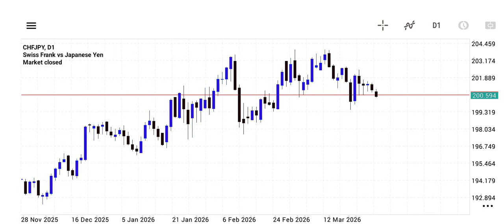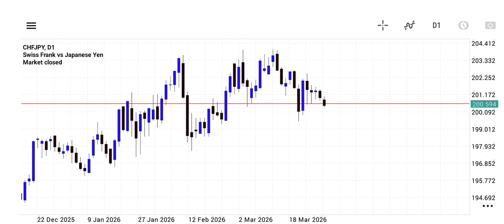How to trade chart patterns W pattern explained watch this!!